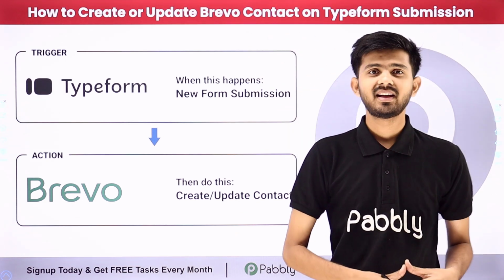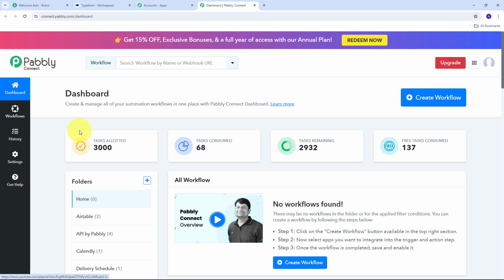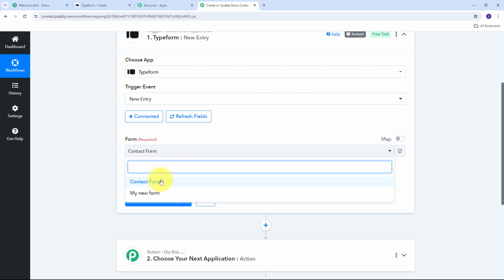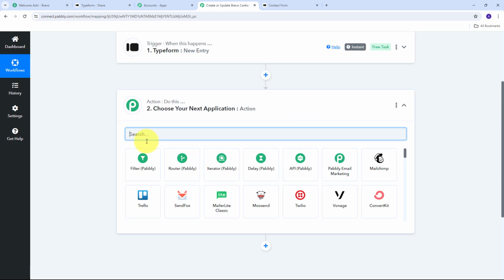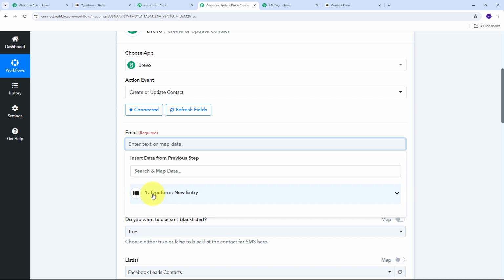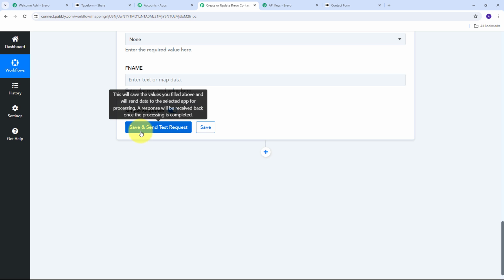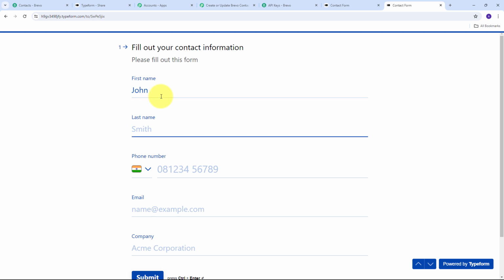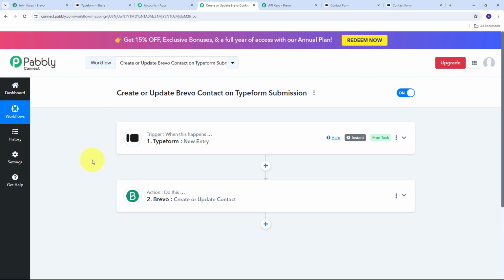How to Create or Update Brevo Contact on Typeform Submission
In this tutorial, we'll guide you through the process of creating or updating Brevo contacts on Typeform submission using Pabbly Connect. Typeform is an interactive form-building tool, while Brevo is a versatile email marketing platform. By integrating Typeform with Brevo through Pabbly Connect, you can automatically update your contacts for efficient email marketing and management. Follow our step-by-step instructions to set up this integration efficiently, ensuring that your Typeform submissions are seamlessly used to create or update Brevo contacts for easy access and tracking.

1. Automation: Pabbly Connect offers automation capabilities that can help you automate mundane and repetitive tasks. This allows you to save time, money and resources.

2. Integration: Pabbly Connect provides a wide range of integrations so that you can connect different web services with each other. This helps you to create smarter workflow processes and make your business more efficient.

3. Security: Pabbly Connect takes security seriously and provides an industry-standard security system to protect your data and applications.

4. Scalability: Pabbly Connect is highly scalable and allows you to easily add new applications and services to your workflow.

 5. Cost-effective: Pabbly Connect is cost-effective and provides plans for different business sizes.